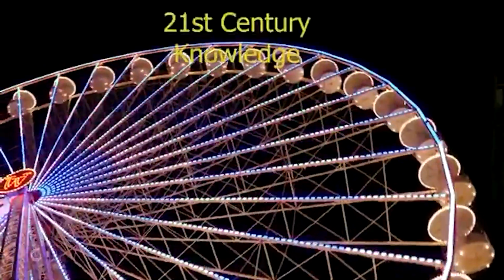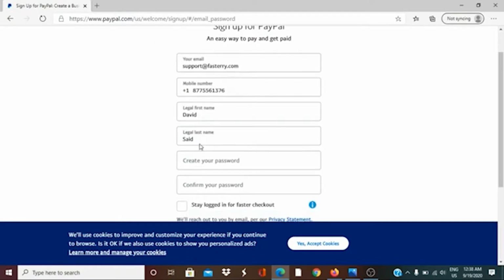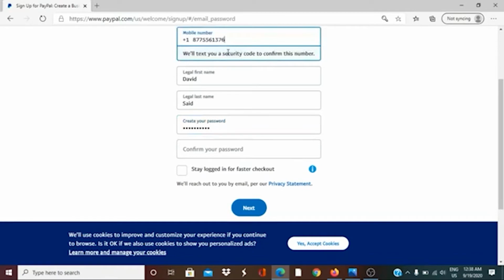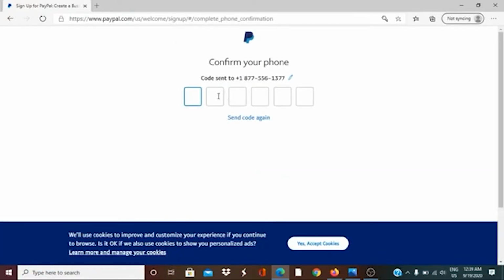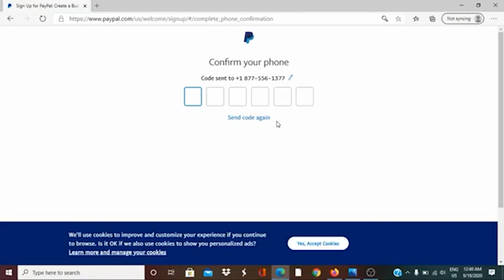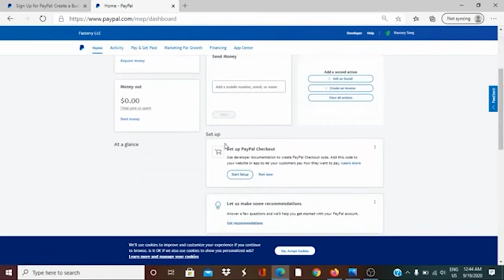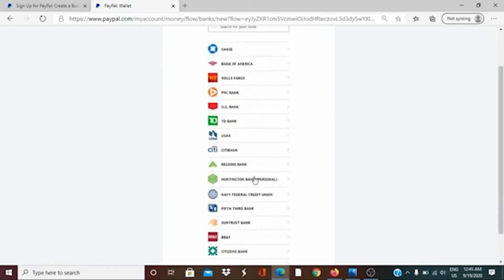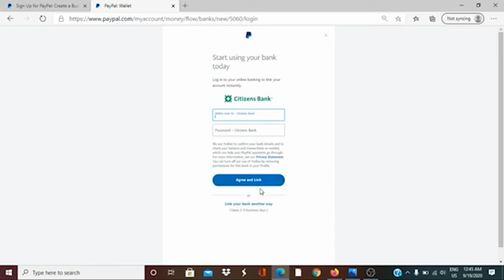How to Create a PayPal Account for 18 Years and Older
In this video, you get step by step guide on opening a new PayPal Account and how to link your bank account so that you can receive and/or send money. It is a straight forward process so watch the video to the end.